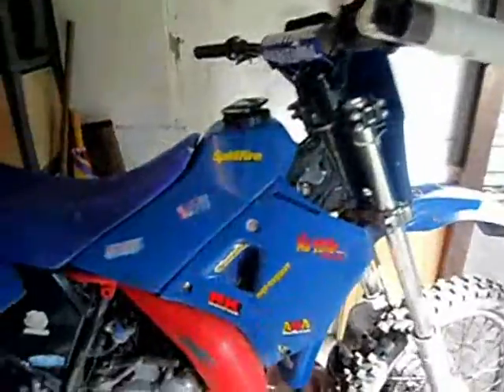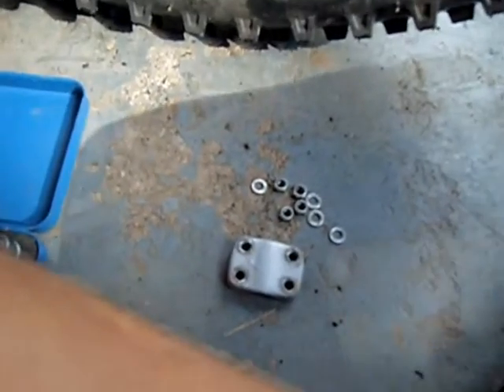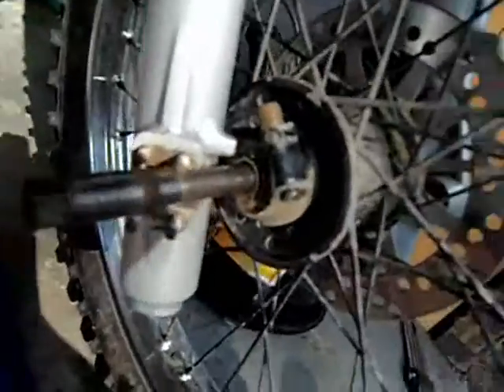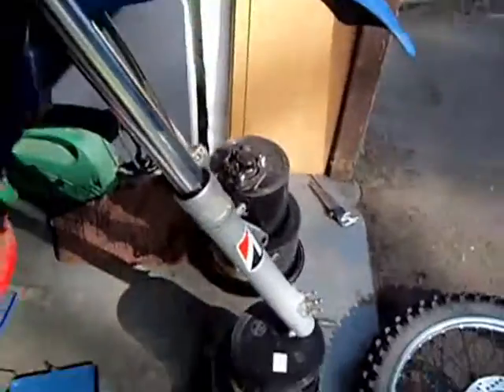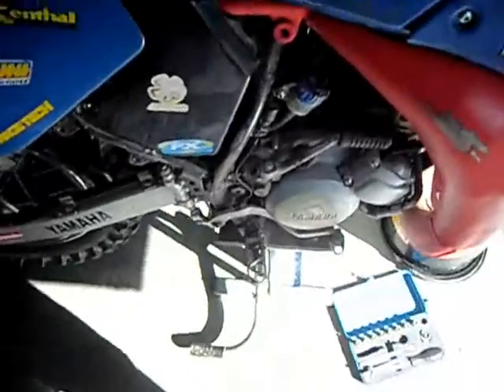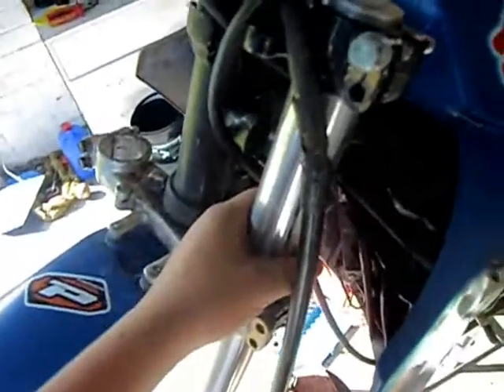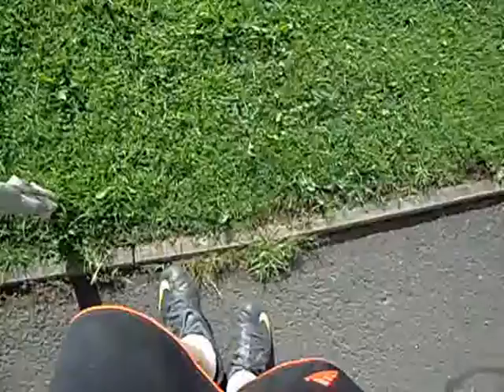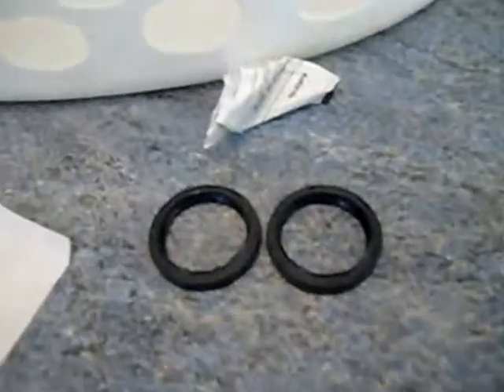dt 125 dismantling the forks part 1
if i get a few comments or messages of people wanting to see how the actual forks come appart i will try and do a part 2 showing how they come appart
(sorry the quallity is not the best)
this is just a video so i have something on my channel some time this month im getting a helmet cam and will start a bike vlog and video's of rides on dirt and road bikes